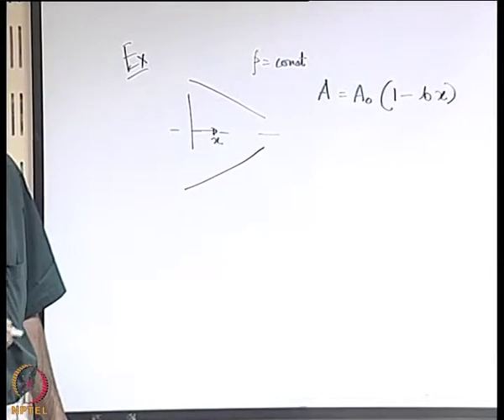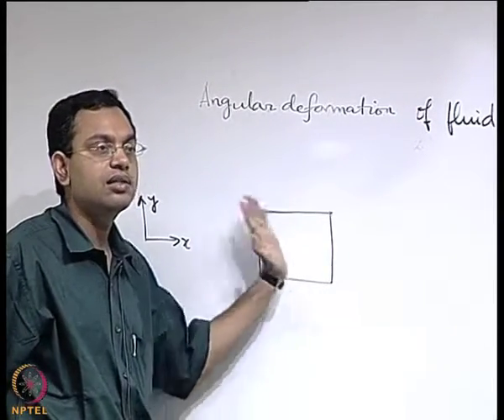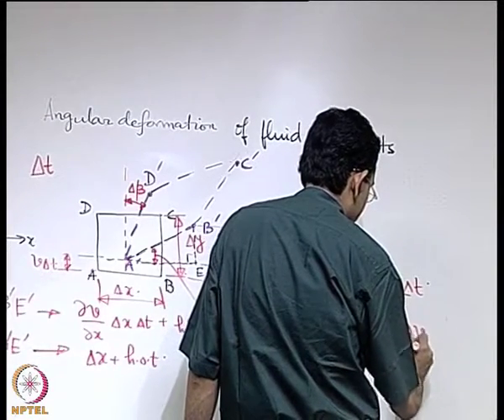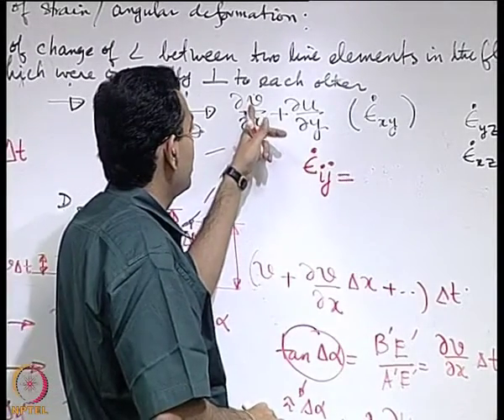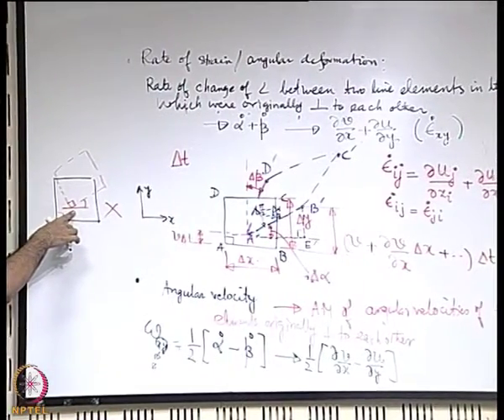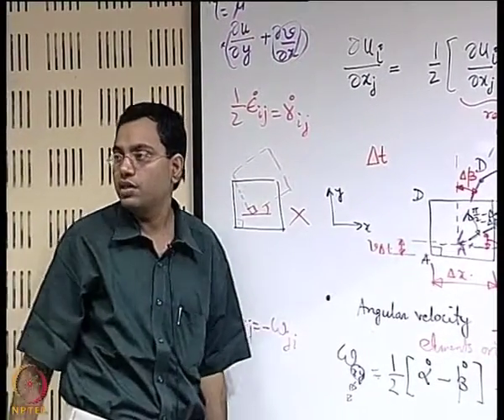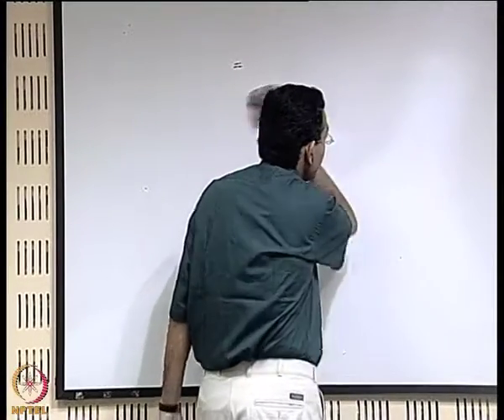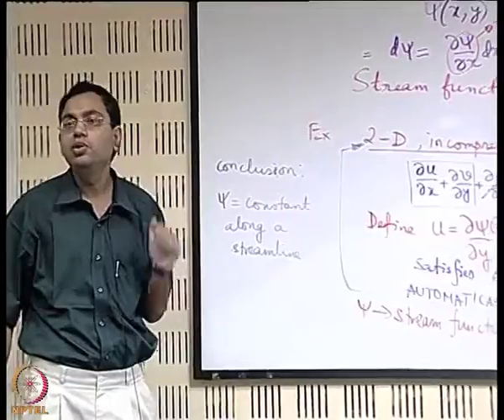Fluid Kinematics (Contd.) (CH_17)